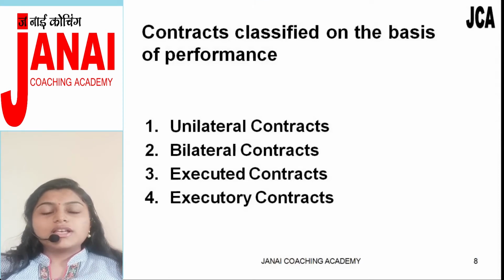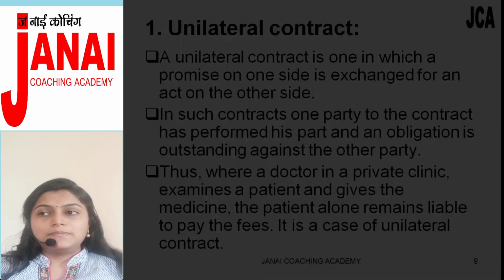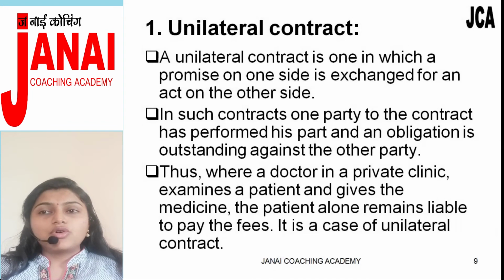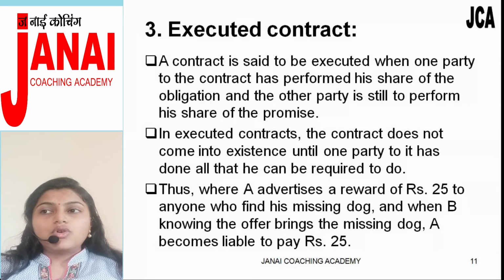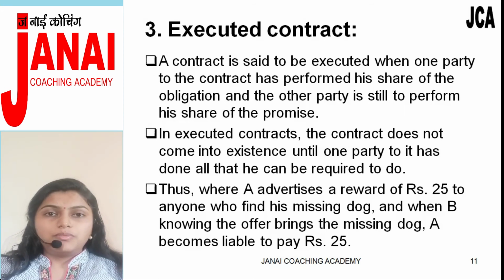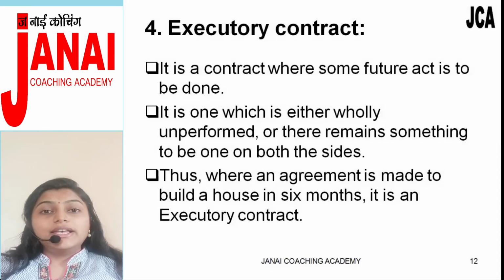kinds of contract